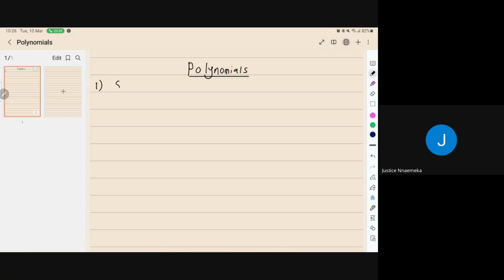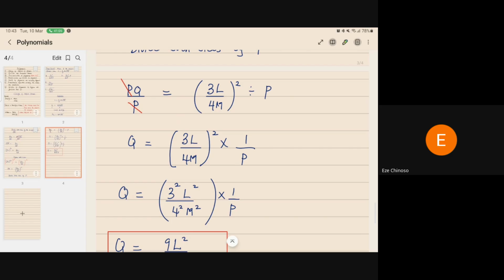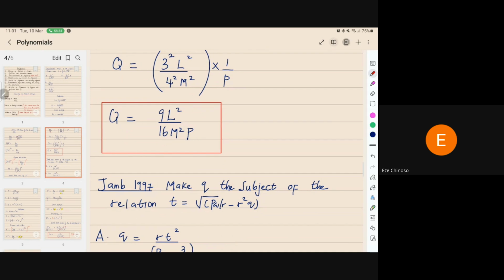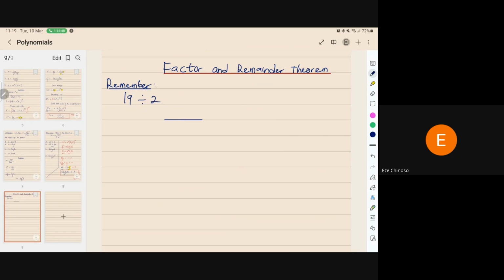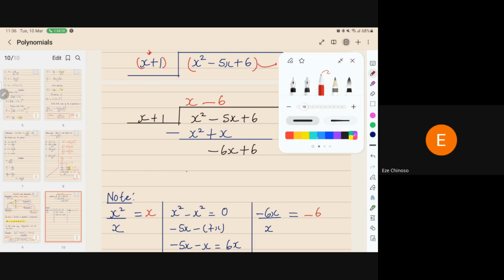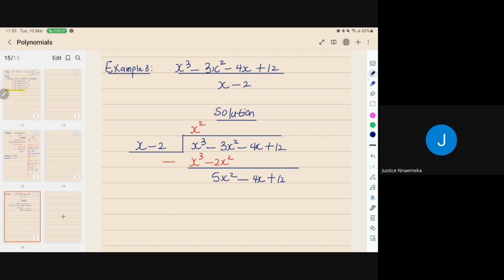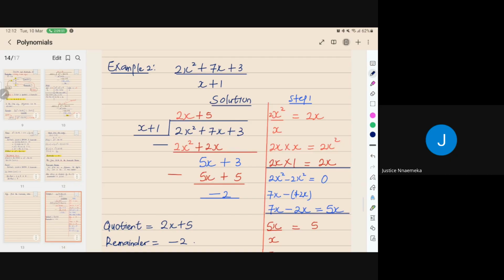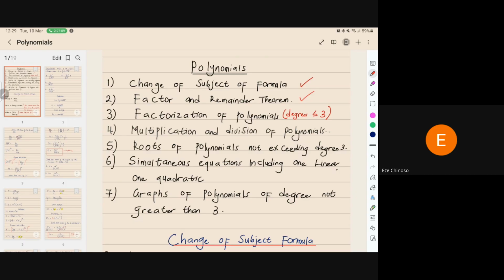Mathematics session - Day 5 (10th March 2026)